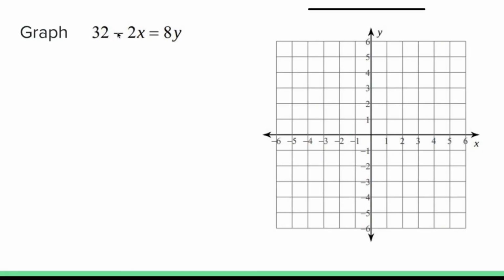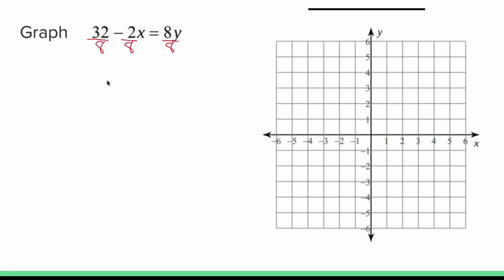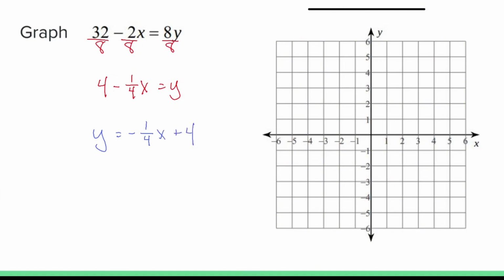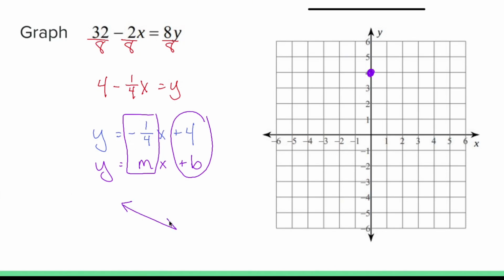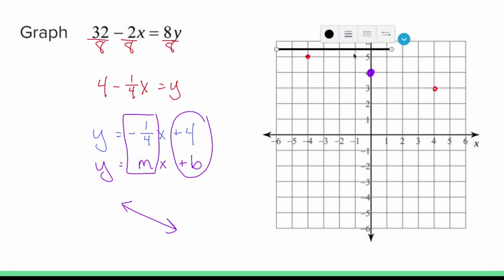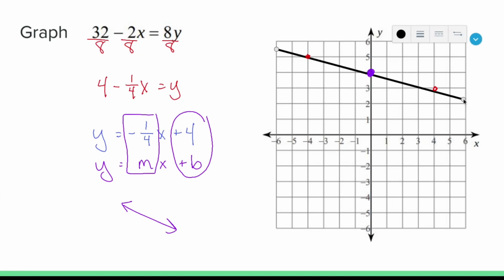Algebra 2 Practice - Graph a Linear Equation on a Coordinate Plane (Example 2)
### How to Graph a Linear Equation Using Slope-Intercept Form

where:
- **\( m \)** represents the **slope** of the line.
- **\( b \)** represents the **y-intercept**, which is the point where the line crosses the y-axis.

### Step-by-Step Guide:

1. **Identify the slope (\(m\)) and y-intercept (\(b\))**:
   - The **slope** \(m\) is the coefficient of \(x\) in the equation. It tells you how steep the line is and in which direction the line moves.
     - If \( m is positive \), the line rises as it moves from left to right.
     - If \( m is negative \), the line falls as it moves from left to right.
     - If \( m = 0 \), the line is horizontal.
   - The **y-intercept** \(b\) is the constant term in the equation. It tells you the point where the line intersects the y-axis. The coordinates of the y-intercept are \((0, b)\).

2. **Plot the y-intercept**:
   - Start by plotting the point \((0, b)\) on the graph. This is the point where the line crosses the y-axis.

3. **Use the slope to find a second point**:
   - The slope \(m\) is often written as a fraction \(\frac{rise}{run}\), where:
     - The **rise** is how much you move up or down (the change in \(y\)).
     - The **run** is how much you move left or right (the change in \(x\)).
   - From the y-intercept \((0, b)\), move according to the slope:
     - If the slope is positive, move up (rise) and to the right (run).
     - If the slope is negative, move down (rise) and to the right (run).
   - For example, if the slope is \( m = \frac{2}{3} \), move up 2 units and right 3 units to find the next point.

4. **Plot the second point**:
   - After using the slope, plot the second point on the graph. The second point will be based on the rise and run from the y-intercept.

5. **Draw the line**:
   - Once you have the y-intercept and at least one other point, draw a straight line through those points. This is your graph of the linear equation.

6. **Extend the line**:
   - If needed, extend the line in both directions to show that it continues infinitely in both directions. Make sure the line remains straight and extends through the points.

### Example: Graphing \( y = 2x - 3 \)

1. **Identify the slope and y-intercept**:
   - The slope \( m = 2 \), which can be written as \( \frac{2}{1} \), meaning "rise 2, run 1."
   - The y-intercept \( b = -3 \), so the line crosses the y-axis at \( (0, -3) \).

2. **Plot the y-intercept**:
   - Plot the point \( (0, -3) \) on the graph.

3. **Use the slope to find a second point**:
   - From the point \( (0, -3) \), rise 2 units up and run 1 unit to the right. This brings you to the point \( (1, -1) \).

4. **Plot the second point**:
   - Plot the point \( (1, -1) \) on the graph.

5. **Draw the line**:
   - Draw a straight line through the points \( (0, -3) \) and \( (1, -1) \).

6. **Extend the line**:
   - Draw the line in both directions, ensuring it is straight.

### Tips:
- Always check your slope and make sure the line follows the correct rise and run.
- If the slope is negative, be sure to move down for the rise and right for the run.
- Make sure to extend the line beyond the plotted points to indicate it continues infinitely.

By following these steps, you can graph any linear equation in slope-intercept form.

/ nickperich

Nick Perich
Norristown, Pa